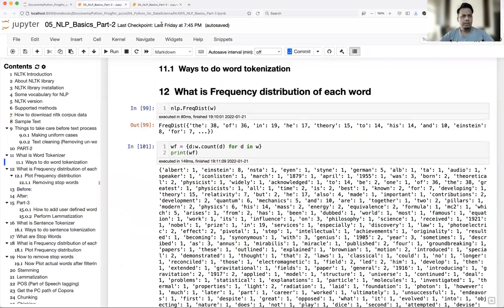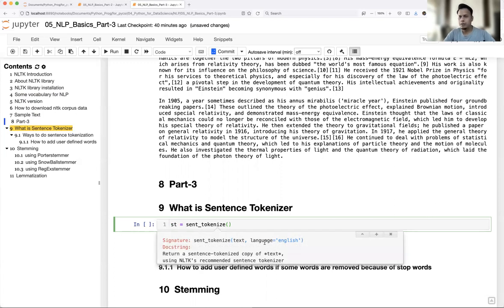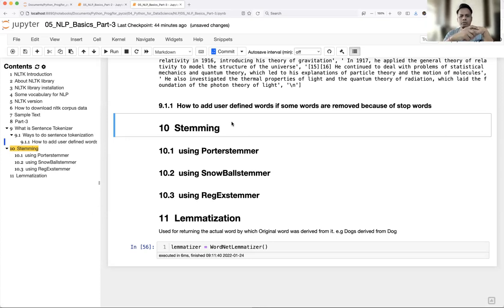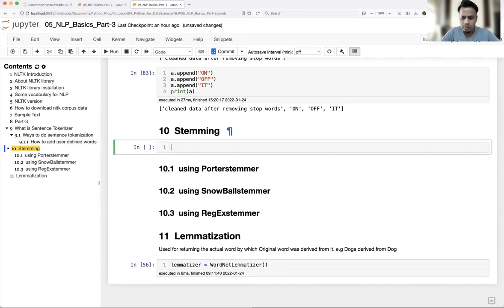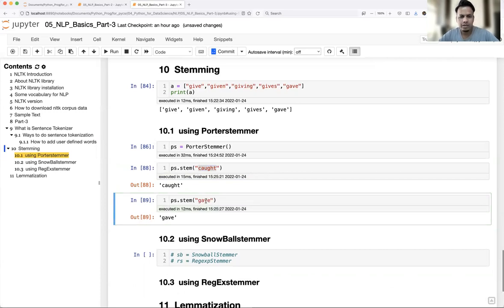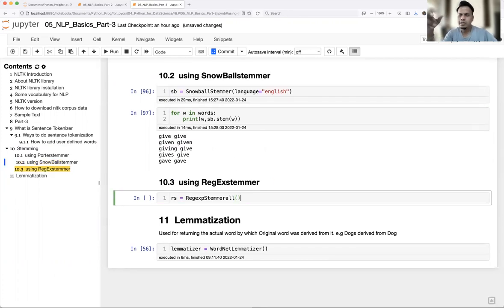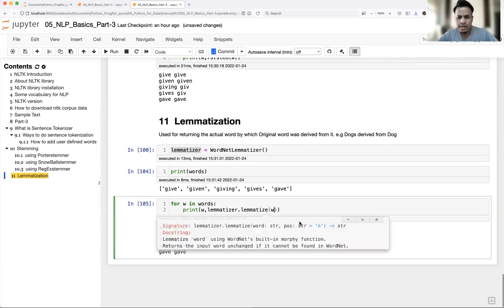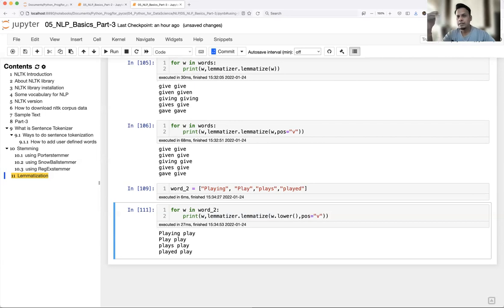Natural Language Processing Tutorial Part-3 | PyCSR | Learn Python Online with Pankaj Soni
In this tutorial you are going to learn followings:
- What is sentence tokenization
- Other way of performing sentence tokenization
- What is Stemming and its usage
- Type of Stemming:
     - Snowballstemming
     - Porterstemming,
     - RegularExpression based stemming,
- What is Lemmatization and its usage
- How to reduce number of features for text data

4. Best reading material for Python-NLP

In this video you are going to learn followings:
1. NLTK Introduction
2. About NLTK library
3. NLTK library installation
4. NLTK version
5. How to download nltk corpus data
6. Sample Text
7. Part-3
8. What is Sentence Tokenizer
9. Ways to do sentence tokenization
10. Stemming
11. using Porterstemmer
12. using SnowBallstemmer
13. using RegExstemmer
14. Lemmatization

""Happy Learning''!!!